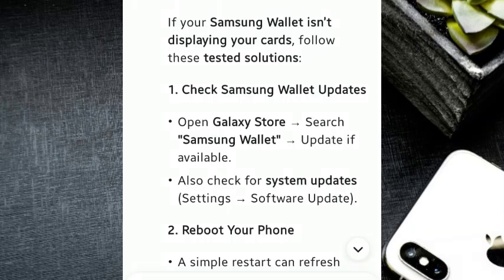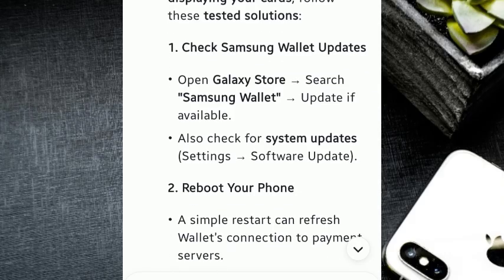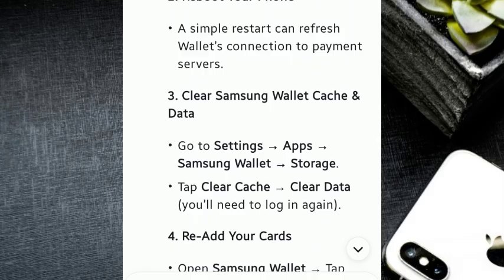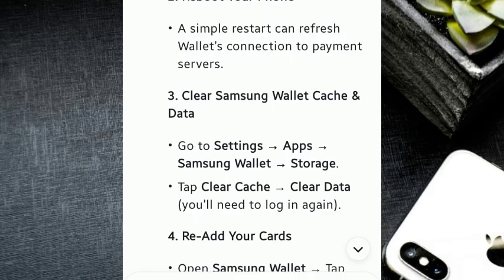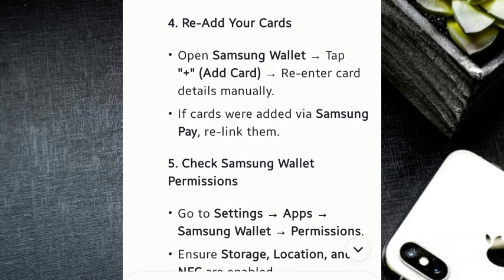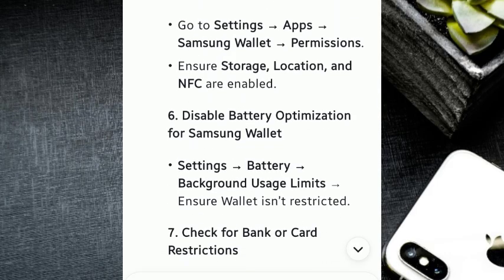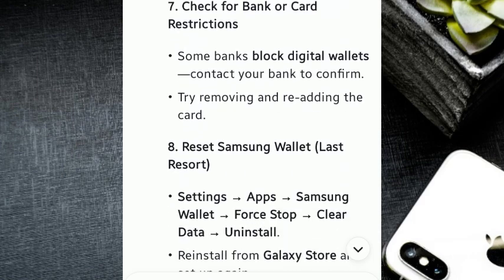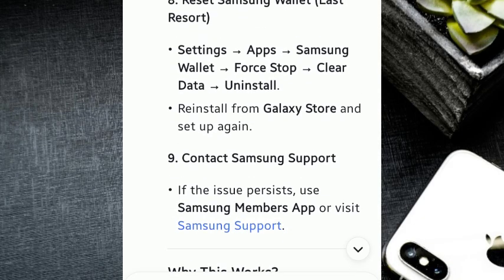HOW TO FIX SAMSUNG WALLET NOT SHOWING CARDS (2025 FIX) – STEP-BY-STEP GUIDE!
In This Video, you will learn about how to quickly fix Samsung Wallet not showing your credit/debit cards in 2025! 🛠️ Whether your cards disappeared after an update, won’t load, or just aren’t syncing, this step-by-step tutorial covers all working solutions. I’ll walk you through troubleshooting steps like clearing cache, updating the app, checking permissions, and even a secret Samsung Wallet reset trick! 📲 Don’t miss the bonus tip at the end to prevent this issue in the future.